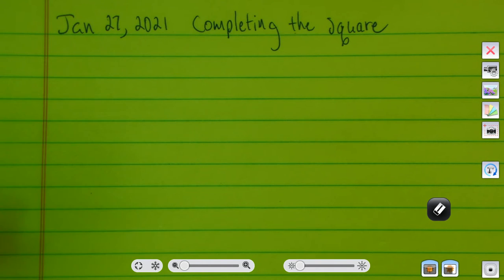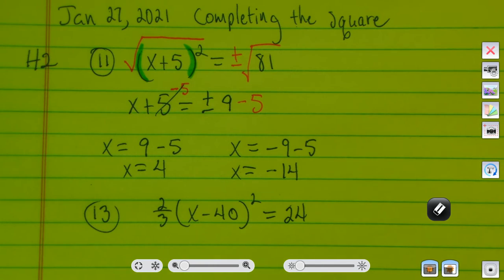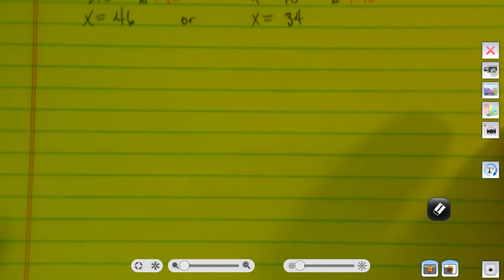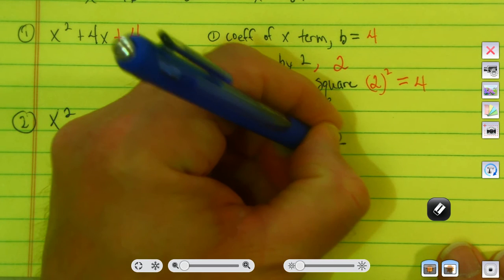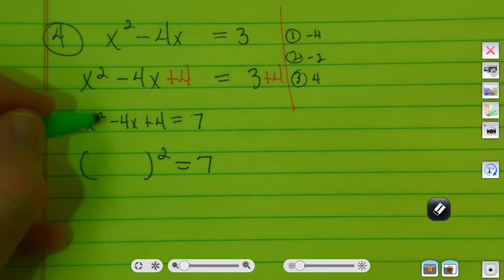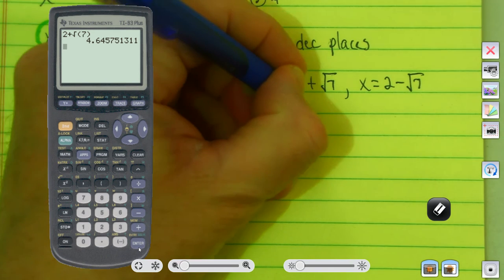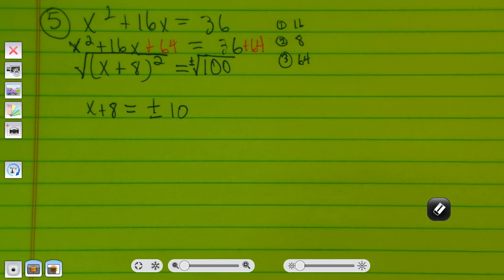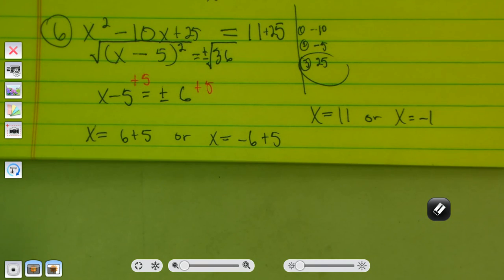Wednesday 1/27/21 Completing the Square 1